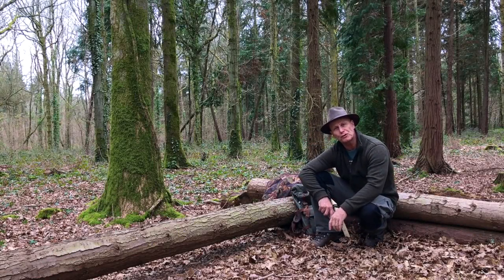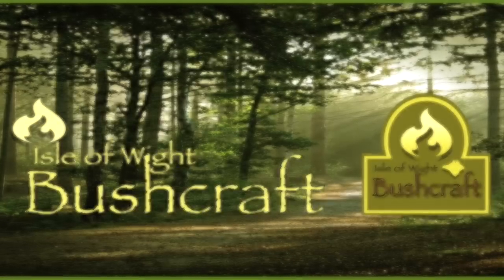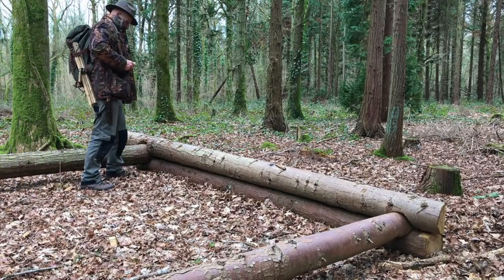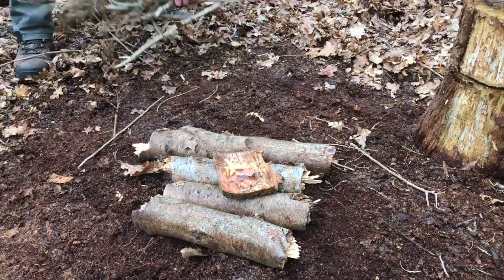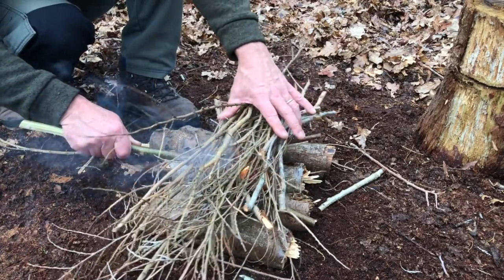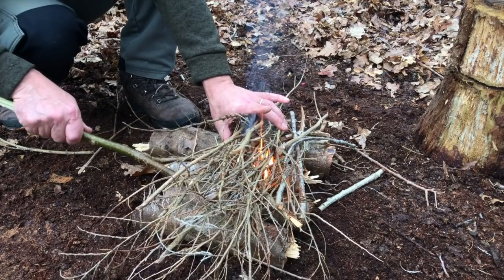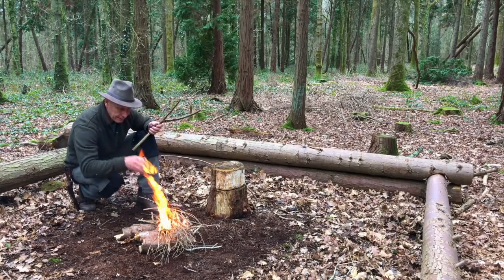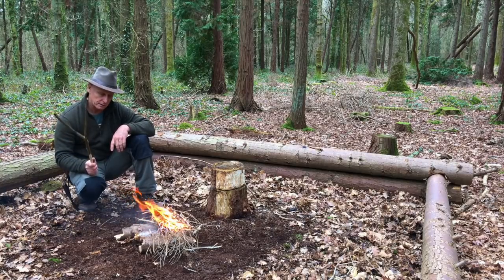Y use a Y stick, you won’t see this anywhere else on youtube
why Use a Y stick to aid fire lighting. This simple but effective original idea really helps to establish your campfire first time. I like to come up with my own original ideas, and this one is a great aid to firelighting.